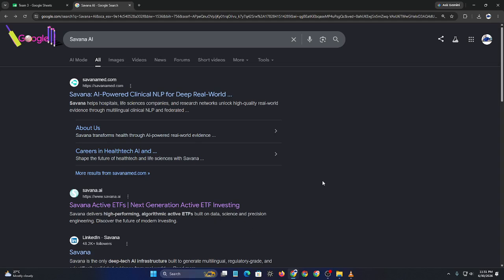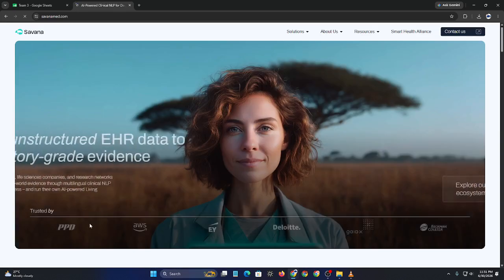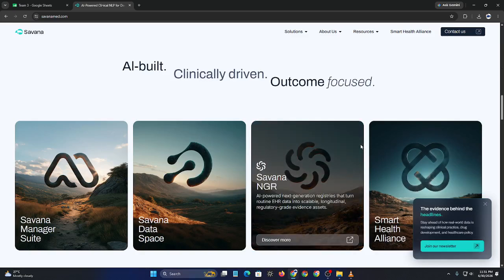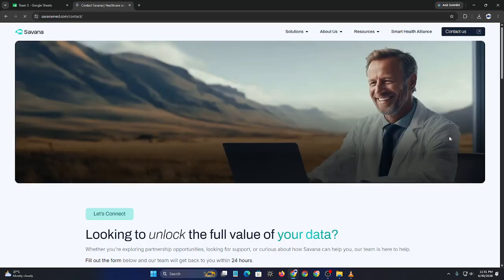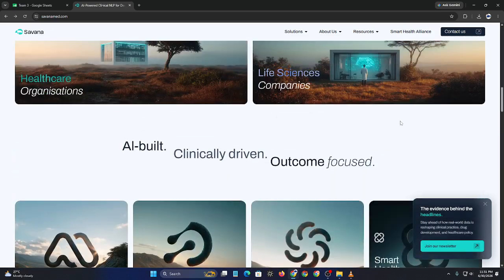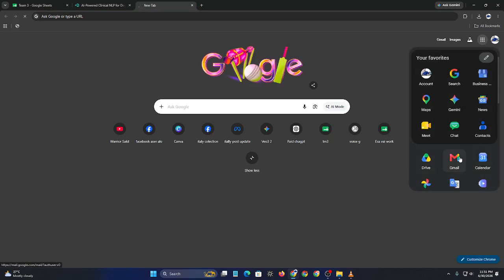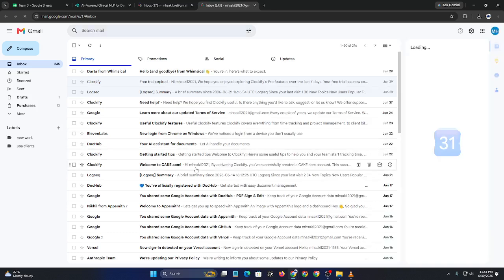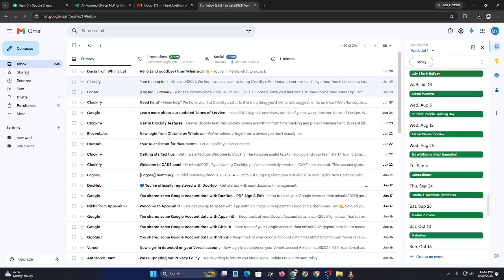How to Create an Account on Savana Full Guide 2026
Learn how to create an account on Savana with this complete 2026 guide. Follow step-by-step instructions to sign up, verify your email or phone number, complete your profile, configure account settings, and securely access Savana's features. This beginner-friendly tutorial also covers password creation, account verification, troubleshooting sign-up issues, security tips, and best practices for getting started with your new Savana account.